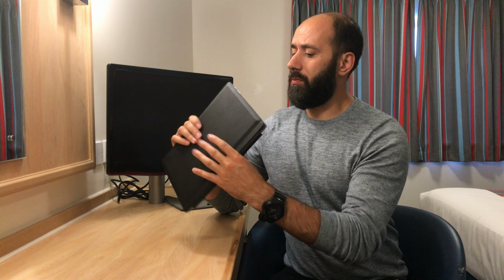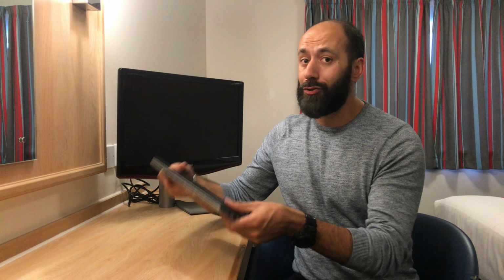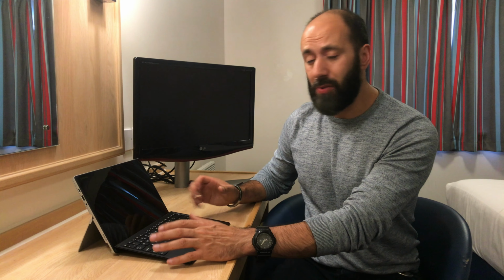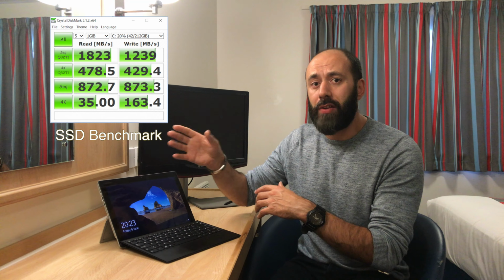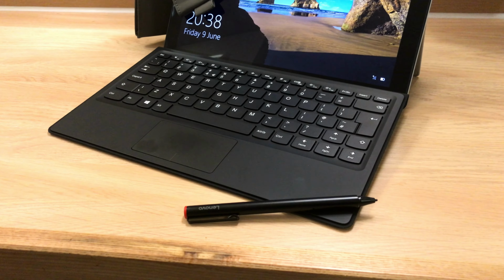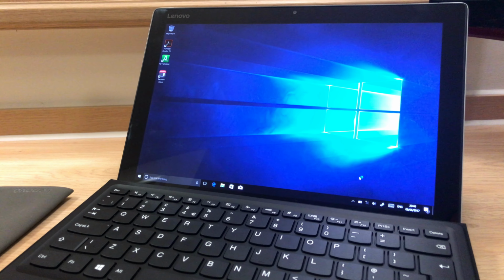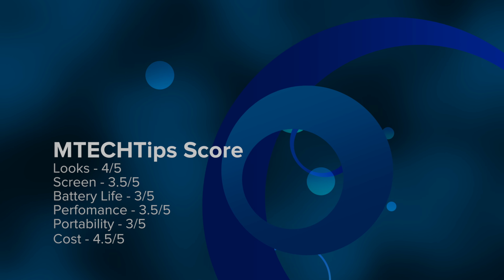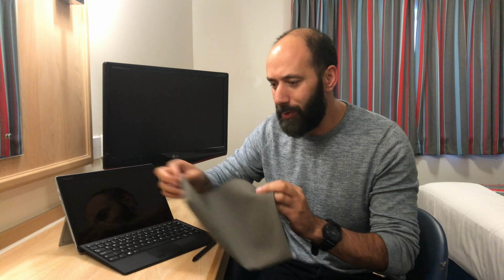Lenovo MiiX 510: Review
This the second MiiX Lenovo machine i have reviewed and i must be honest this is better than the last.

Looks more sleek in silver and the specs are strong.
With Tablets becoming very popular Lenovo has a strong alternative to the Microsoft Surface Pro 4

I know that it has been a wile since I posted but I'm hoping to return to my usual video per week for you guys.

check my reviews play list for the Miix700 review.